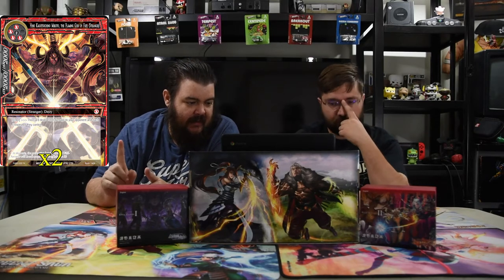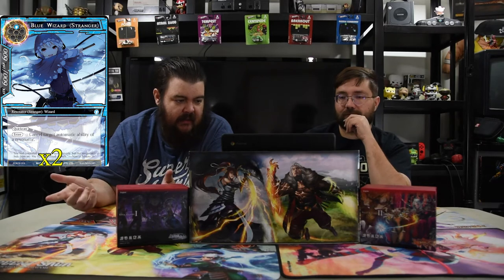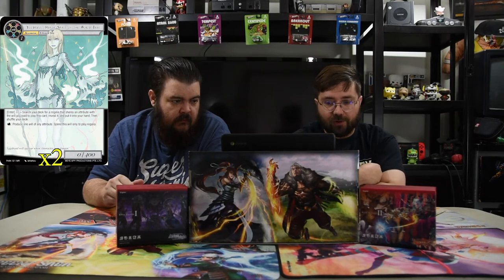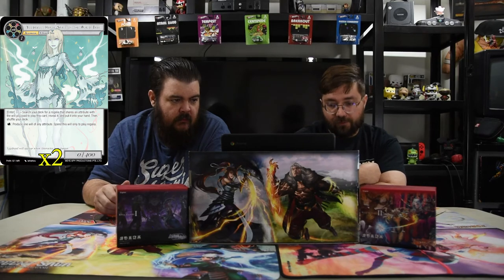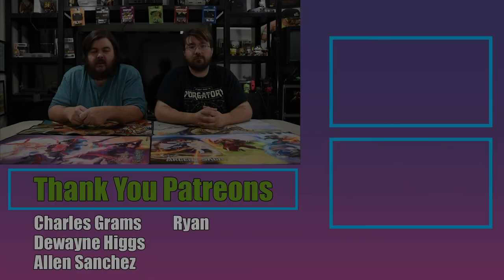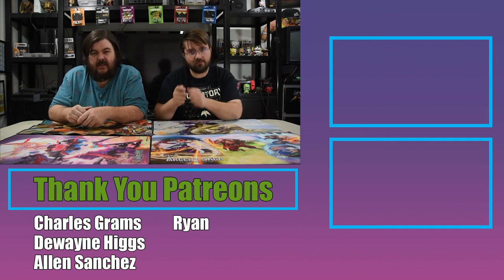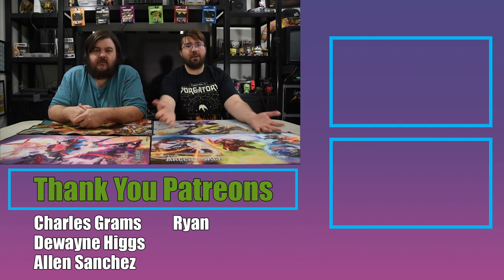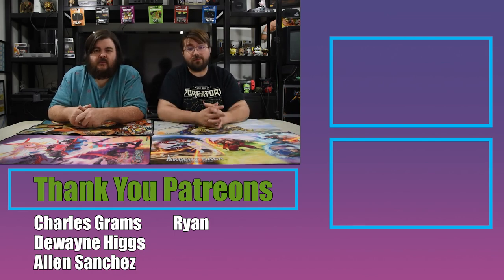Force of Will Deck Tech | Kevin's Kreations: Moar Dots Moar Dots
Today we are going over a fun Reflect/Refrain deck that's ready for a raid. Hope you enjoy.

Counts: Main 44 / Stones 10 / Strangers 10

Ruler: Reflect // Refrain

Strangers:10
2 Blue Wizard (Stranger)
2 Hino Kagutsuchino Mikoto, the Flaming God of Fate (Stranger)
2 Red Wizard  (Stranger)
2 Regulus, the King of Volcano (Stranger)
2 Ushuah, the Flame Samurai Swordman (Stranger)

Resonators: 21
4 Athena, Titan of Revenge
4 Genshi Tenson, God of Flame
3 Keeper of the Past, Urthr
4 Scheherazade, the Teller of Heroic Epics
4 Spirit of Passion
2 Yggdrasil, Heroic Spirit of the World Tree

Spells: 23
2 Blaze Tornado
4 Butterfly Effect
4 Change the Heart
3 Magical Arrow
3 Reflect's Rushing In
3 Reflect's Summoning
4 Refrain's Getting Out

Stones: 10
4 Attoractia's Memoria
2 Fire Magic Stone
4 Magic Stone of Hearth's Core